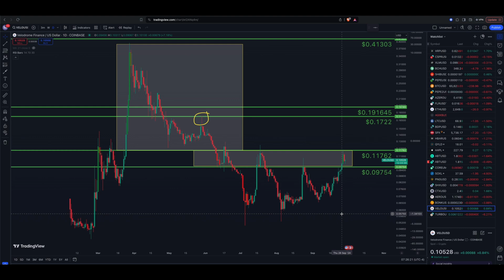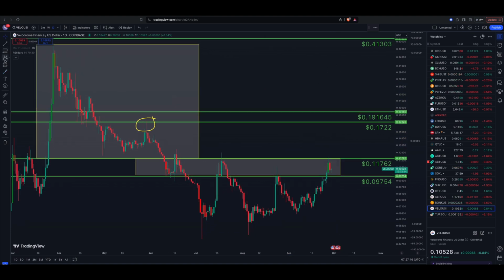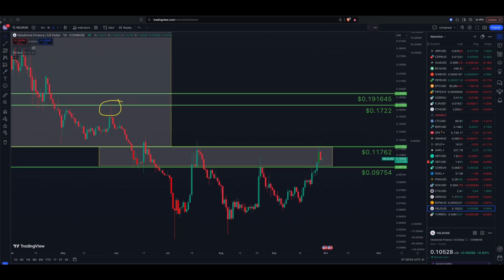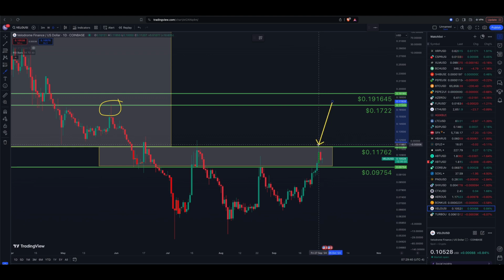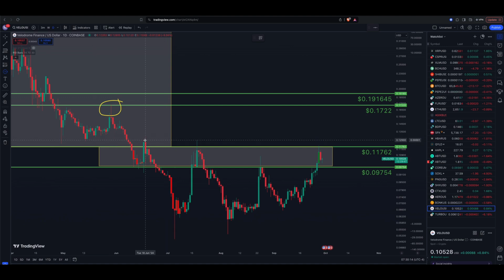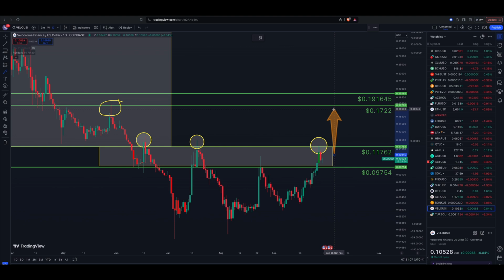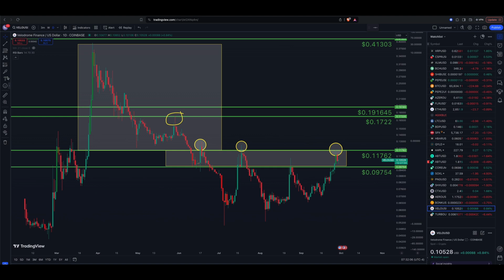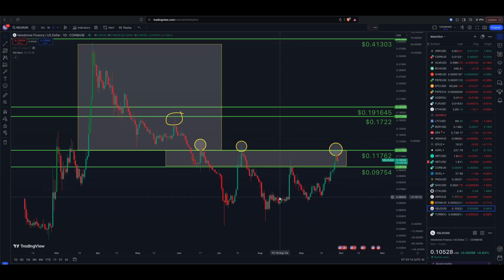VELODROME Finance (VELO) BIG BREAKOUT COMING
Velodrome (VELO) The Next Big Breakout! Can it happen? Price levels holding market down.

► Stock Market Art Work: